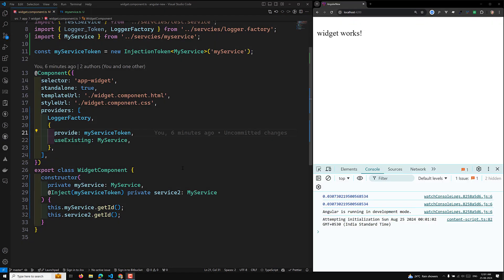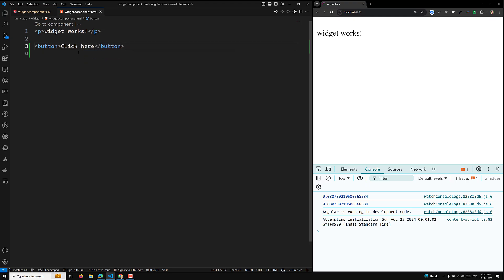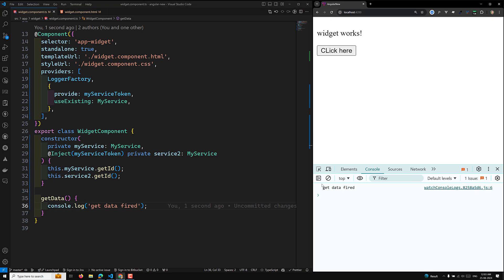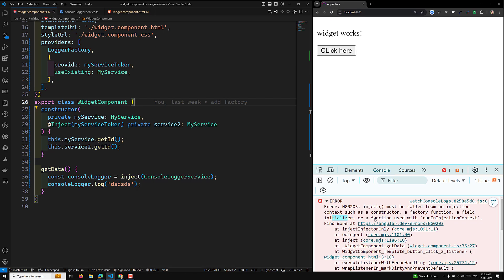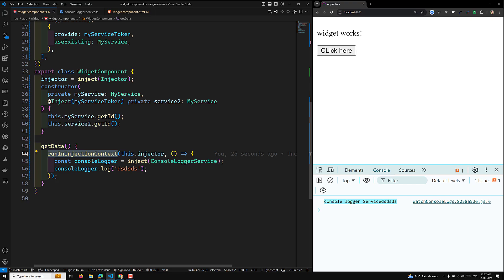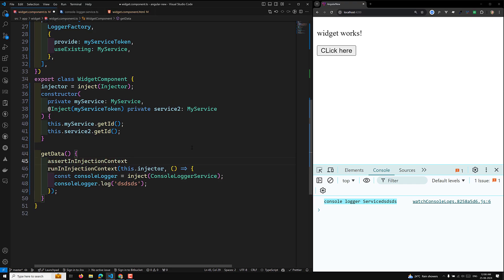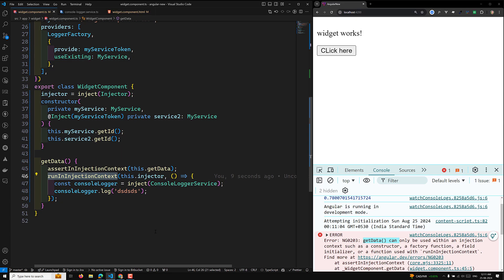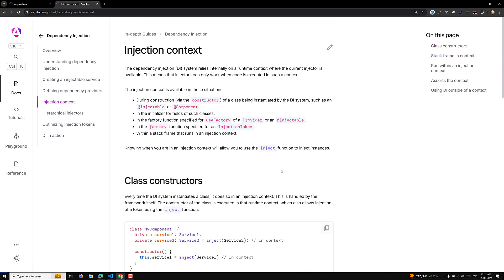62. Master Angular 18 DI: Unlock the Power of runInInjectionContext & assertInInjectionContext!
In this video we will see Master Angular 18 DI: Unlock the Power of runInInjectionContext & assertInInjectionContext!